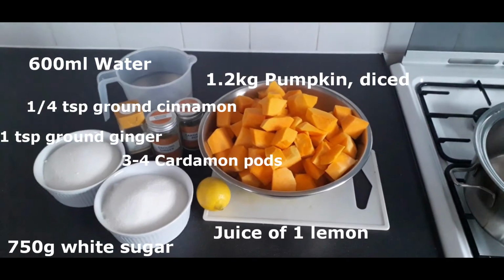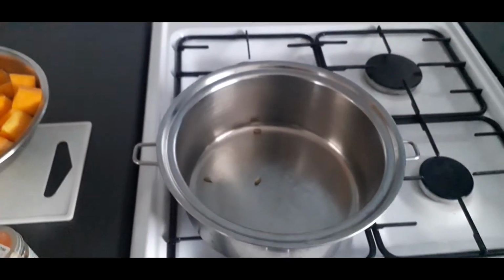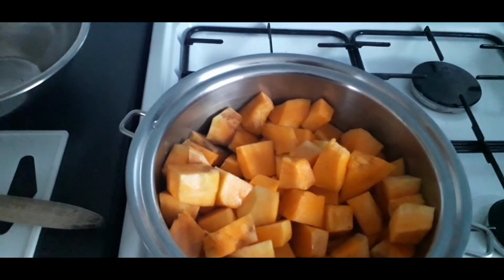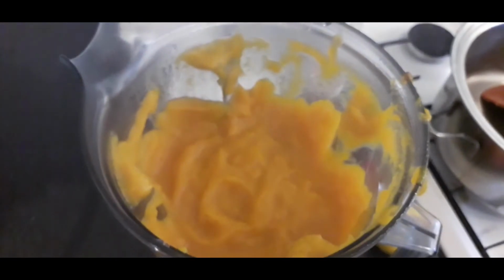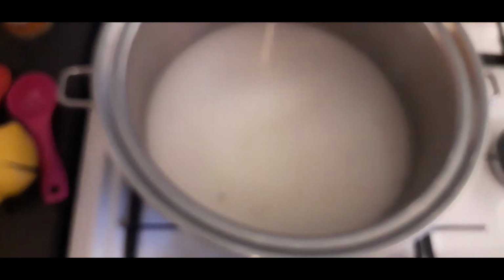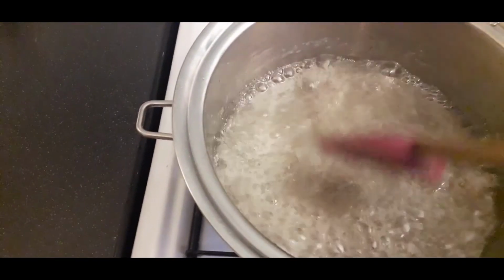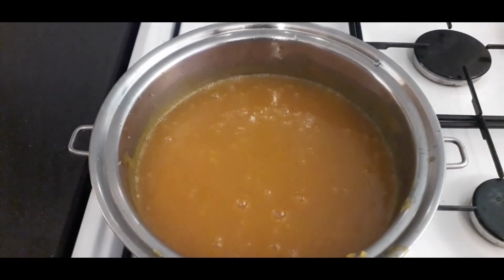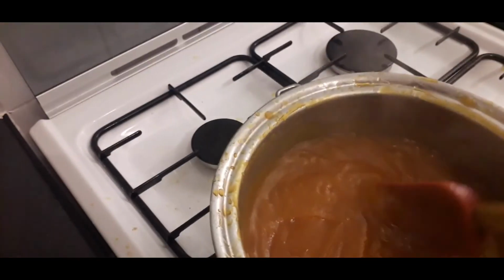The Best Pumpkin Jam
Welcome to 4Ever Vegan Inspo.
On this channel, you will be inspired to make simple sustainable lifestyle choices for better health.

Snpachat 💛 - FOR BEHIND THE SCENCES.
Video best watched on 4K .
DON'T FORGET TO TAG US INSTAGRAM IF YOU USE ANY OF OUR RECIPES.

Recipe: Pumpkin Jam
1.2kg Pumpkin, peeled and diced
750g white sugar
Juice of 1 lemon
3-4 Cardamom pods
1 tsp ground cinnamon
1 tsp ground ginger

Follow directions as per video tutorial. And, enjoy!

Shoutout to Yulia Khlebnikova for the picture of the Jam. Thank you.